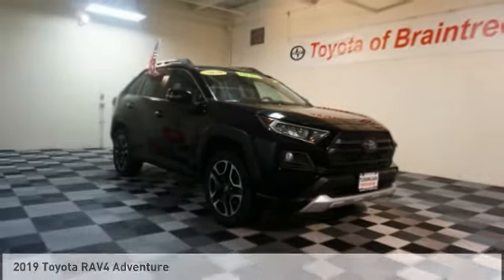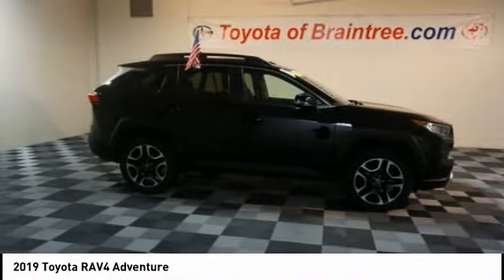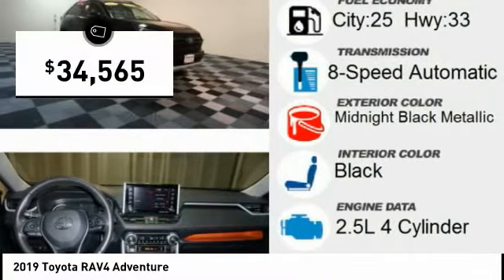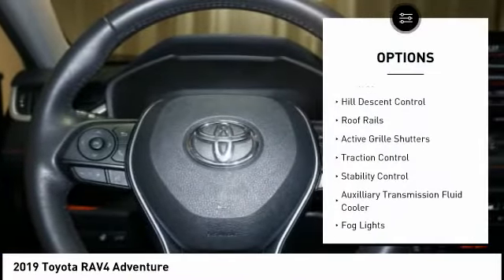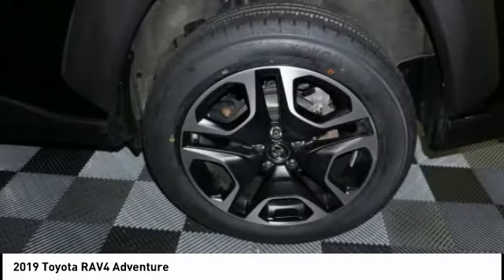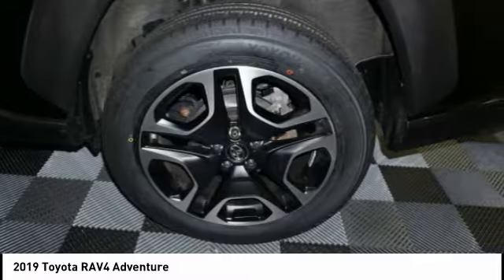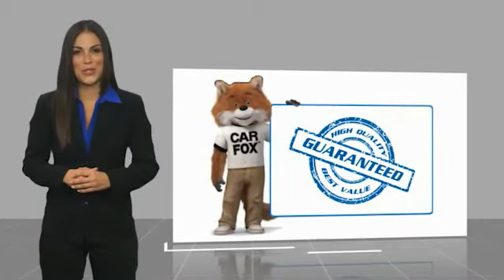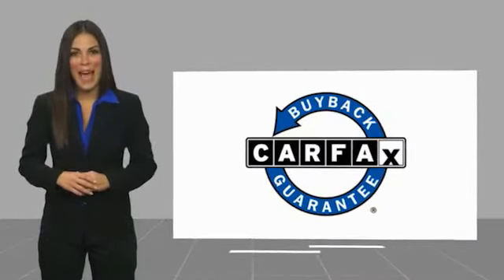2019 Toyota RAV4 T44696A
2019 Toyota RAV4 Adventure

AWD, Moon Roof. Midnight Black Metallic 2019 Toyota RAV4 Adventure AWD 8-Speed Automatic 2.5L 4-Cylinder DOHC Dual VVT-i  Recent Arrival! 25/33 City/Highway MPG   Awards:   * 2019 KBB.com 10 Favorite New-for-2019 Cars   * 2019 KBB.com 10 Best SUVs Under $30,000   * 2019 KBB.com Best Resale Value Awards   * 2019 KBB.com Brand Image Awards Call us today to schedule your VIP test drive!